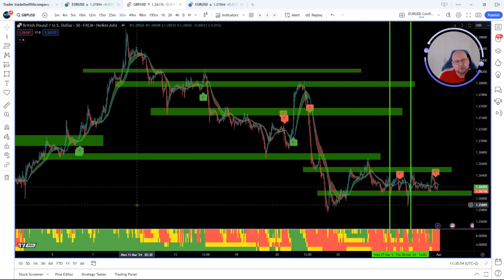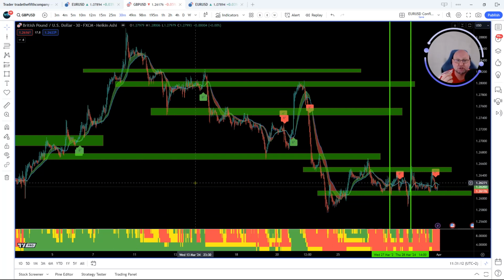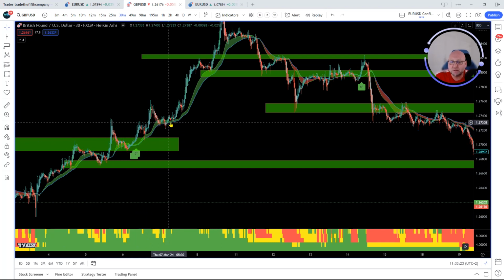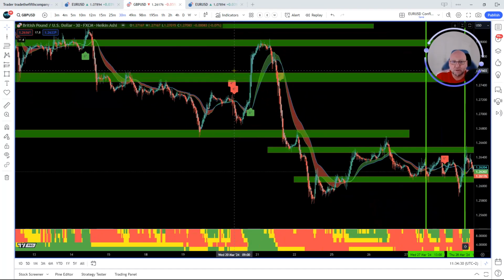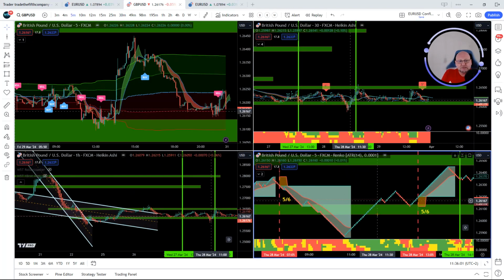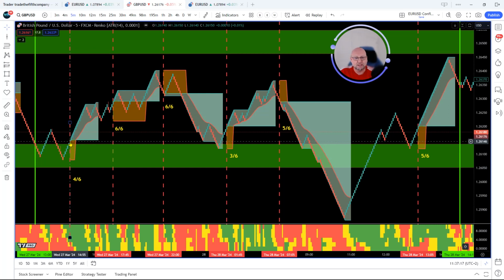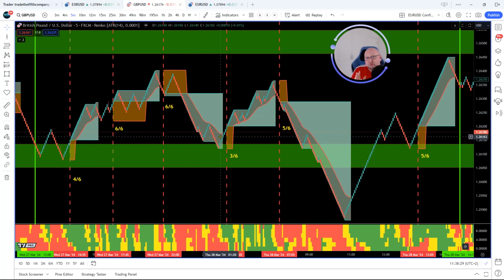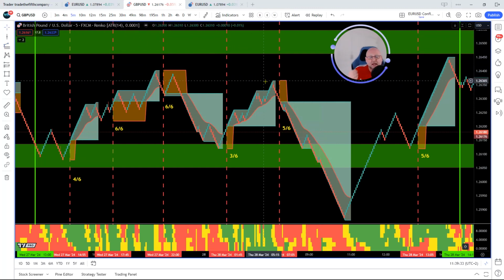Day Trading Forex made simple on TradingView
Answering a question from a customer, Paul explores forex trading and structure. Both Short term swing trading and then day trading forex on the ATR Renko Chart on tradingview with amazing results. Paul also mentioned the xBrat Manager for using momentum with price action and volume to help mamage trades, check it out

The xBratAlgo for Tradingview was used for short term swingtrading, check it out

The xBrat Roller Coaster for Day Trading Forex on TradingView is

The xBrat BIAS Depth Heatmap is the best Confirmation Tool for TradingView - Check it out